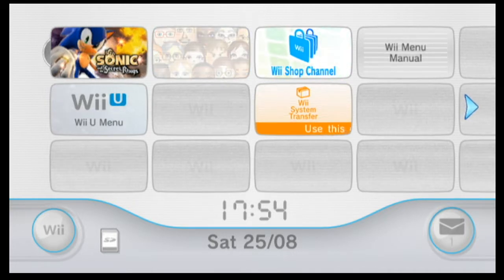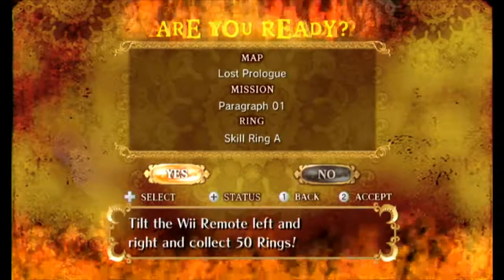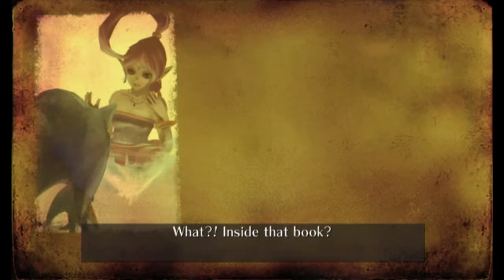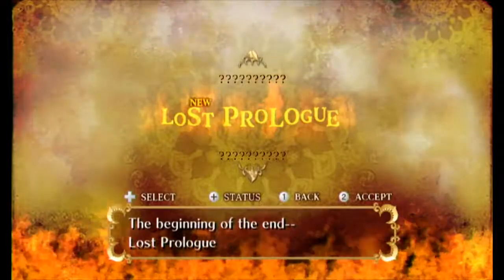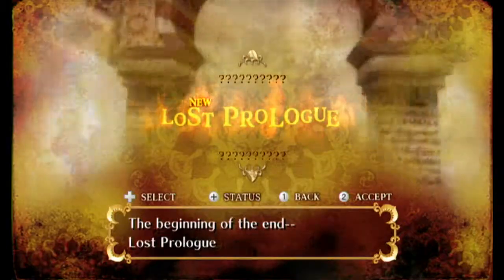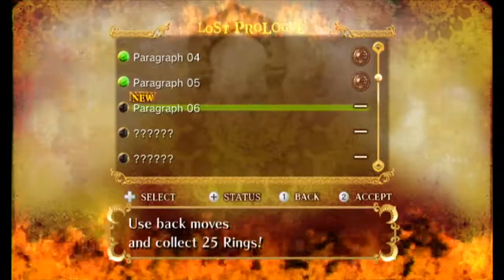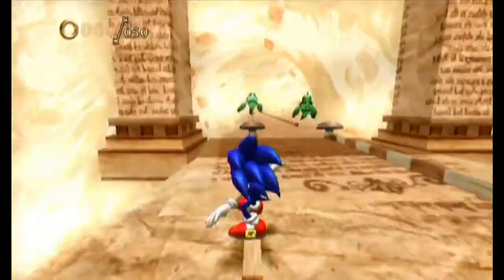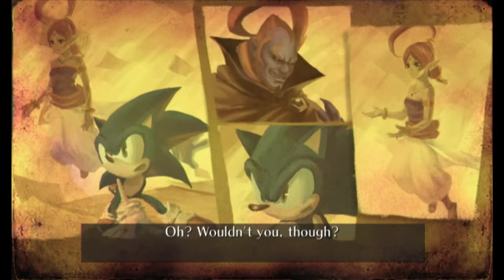Sonic and the Secret Rings part 1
We start with the first world: The Lost Prologue